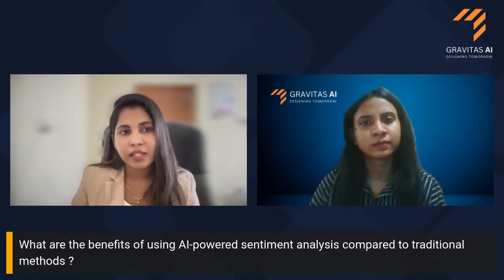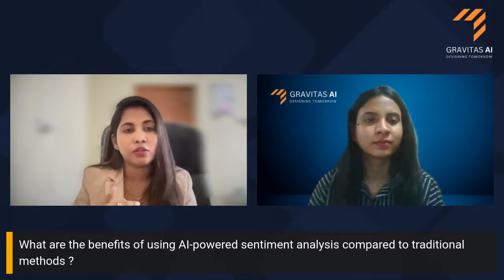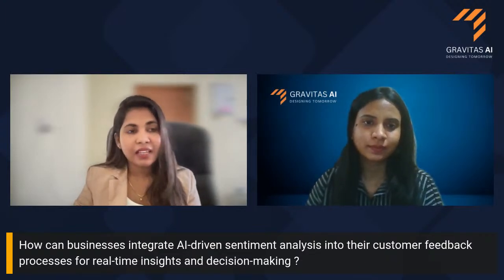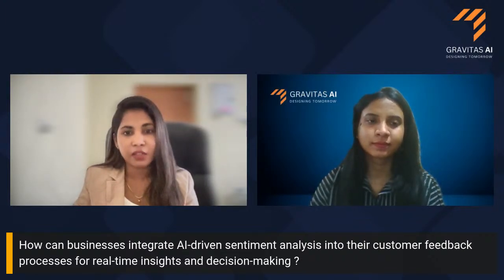Sentiment Analysis: Understanding Customer Emotions through AI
Unlocking Customer Sentiments: Dive into the World of Emotions with AI 🚀 Join  Ms. Keerthana for an insightful live session on Sentiment Analysis